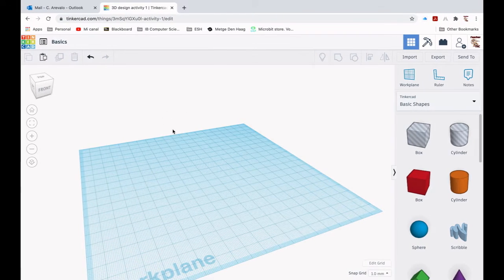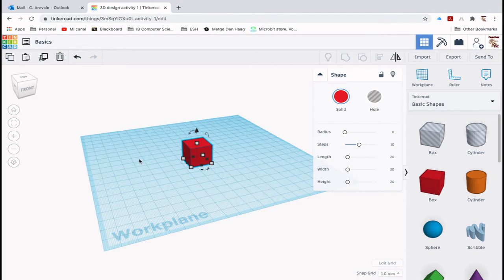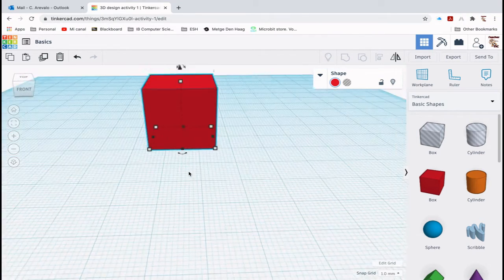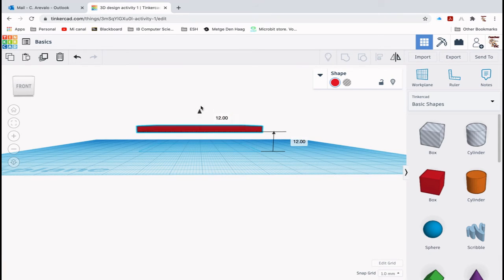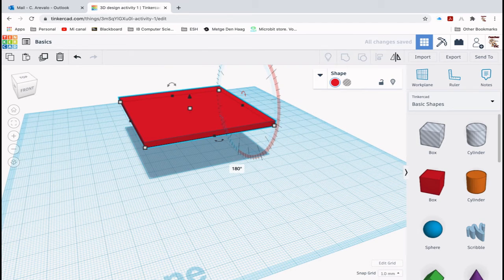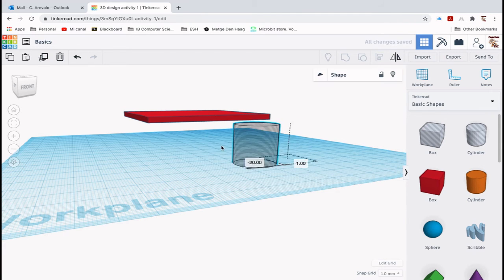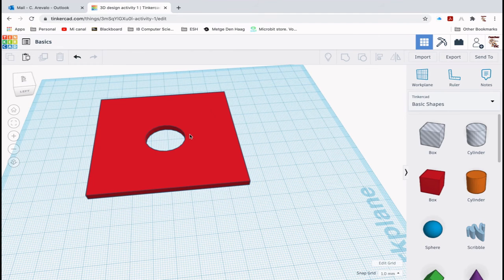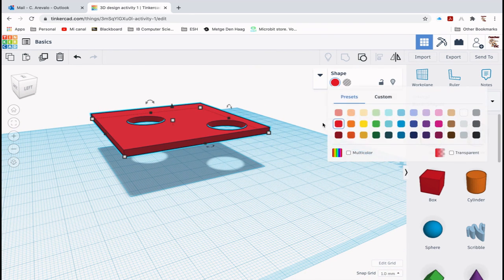3D modelling in Tinkercad - Navigation and basic actions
Learn how to naviagate (zoon, pan and orbit) and basic actions (scale, rotate, drag).

Combine objects to create a more complex ones.